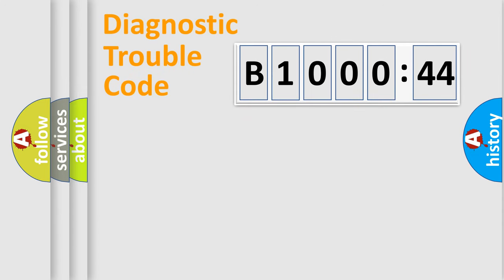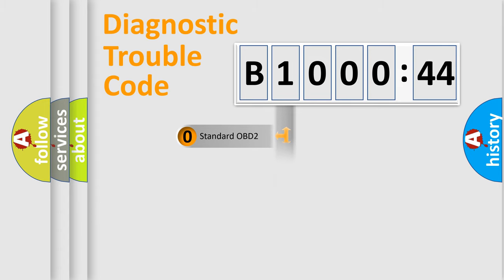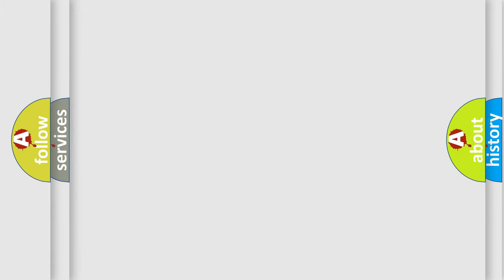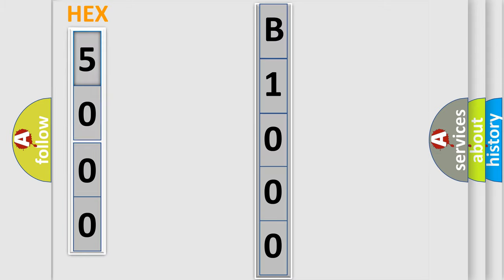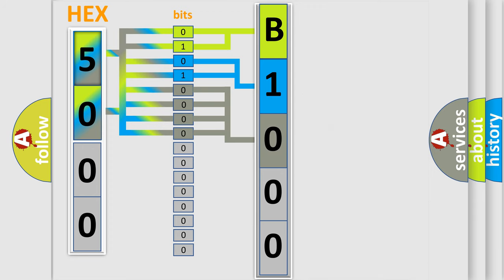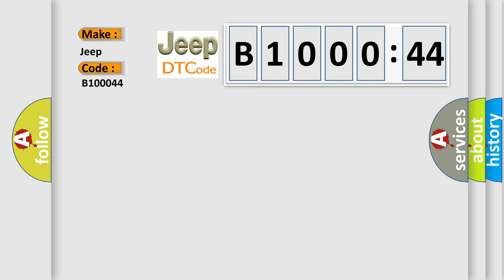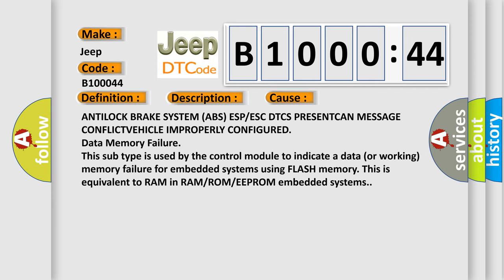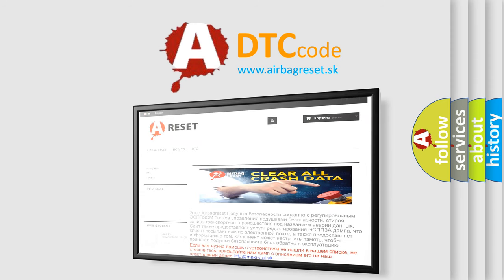DTC Jeep B1000-44 Short Explanation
Contents:
0:21 Basic DTC analysis according to OBD2 protocol standard.
1:48 Insight into programming
2:58 A diagnostically understandable description of the Diagnostic Trouble Code
3:05 Basic error definition

Make:
Jeep
Code:
B1000 44
Definition:
ESP Did Not Respond To Deceleration Request
Description:
Module detects the Antilock Brake System (ABS) Module for ESP or ESC does not brake when requested.
Cause:
ANTILOCK BRAKE SYSTEM (ABS) ESP or ESC DTCS PRESENTCAN MESSAGE CONFLICTVEHICLE IMPROPERLY CONFIGURED
Failure Type: